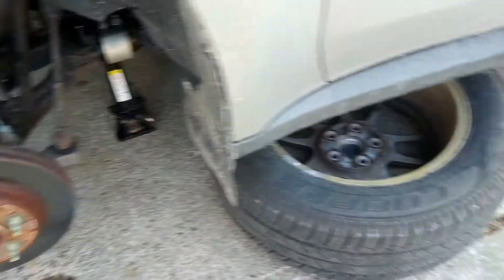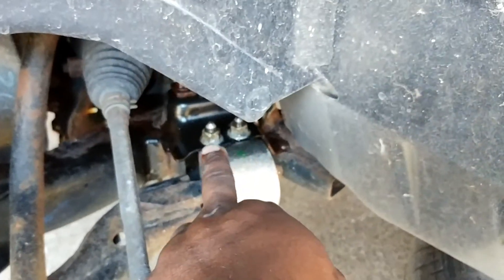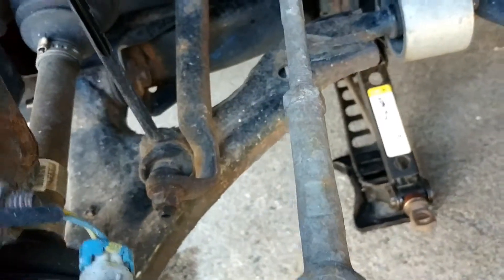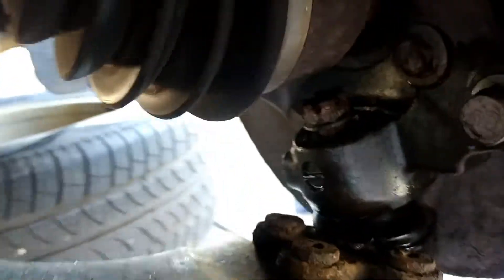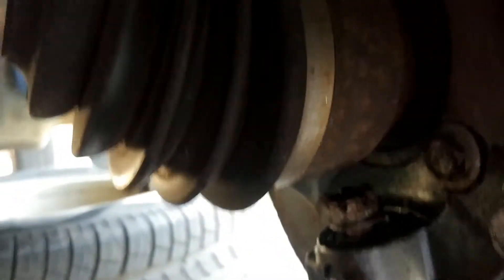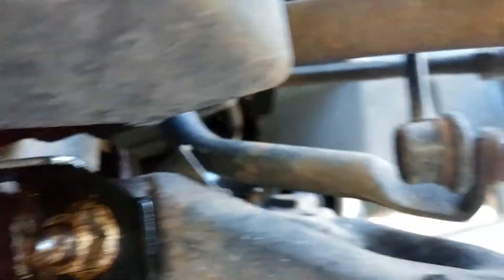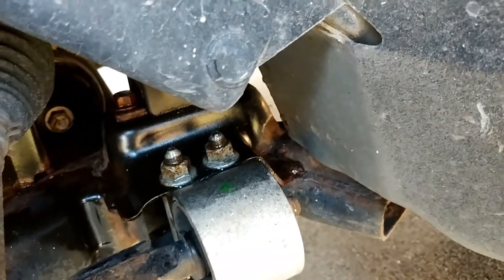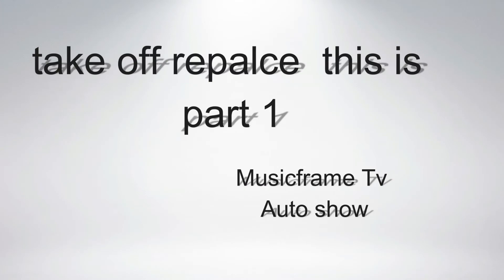Pontiac torrent 06 | lower Ball Joint Replacement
Pontiac torrent 06 lower ball joint replacement instruction and video on the replacement of the 06 Pontiac torrent lower ball joint .the lower ball joint is a bit hard the Pontiac torrent 06-09 r the same replacement to replace